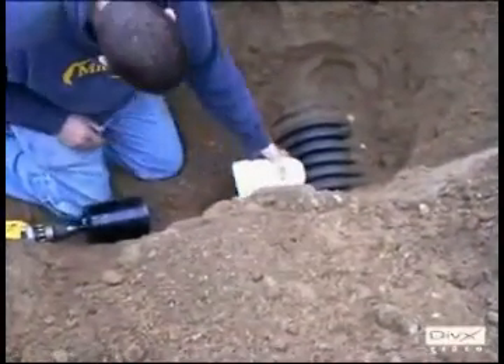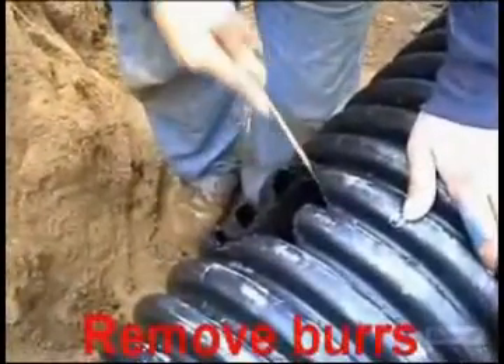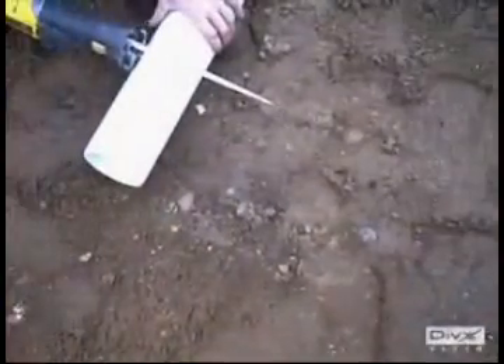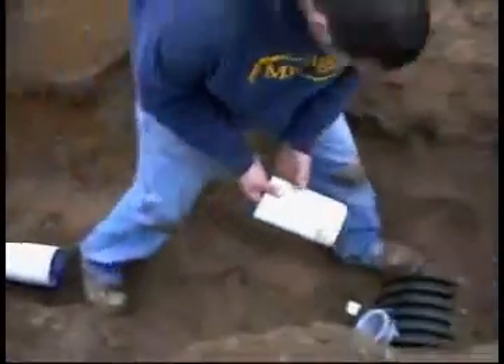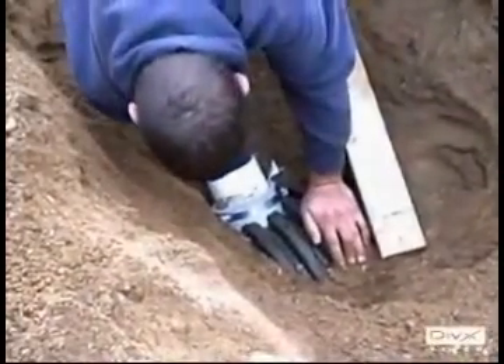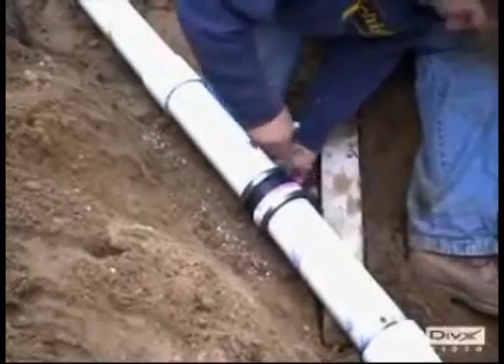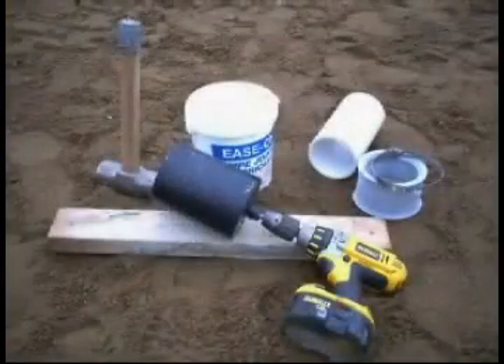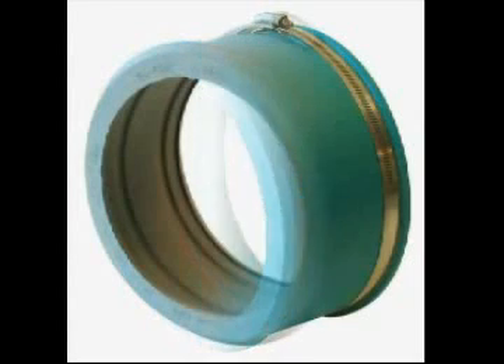How to Install a Fernco QwikSeal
If you can core through it, QwikSeal can connect to it. QwikSeal allows you to connect service pipe to solid wall, profile, closed profile and corrugated pipe, as well as connections to service pipes to ALL concrete, clay and plastic pipes.